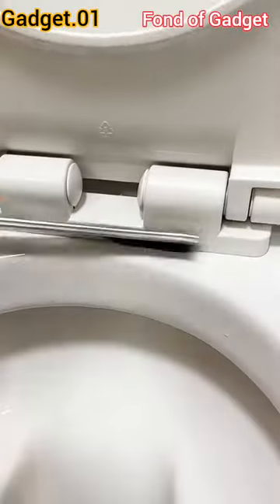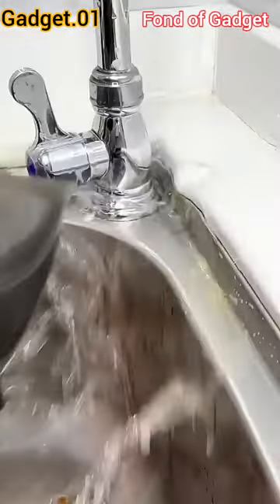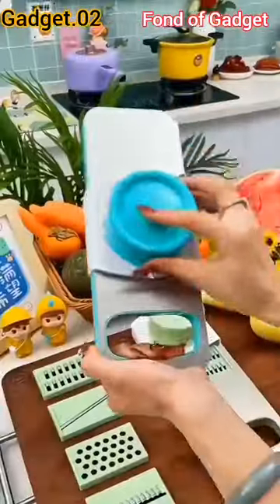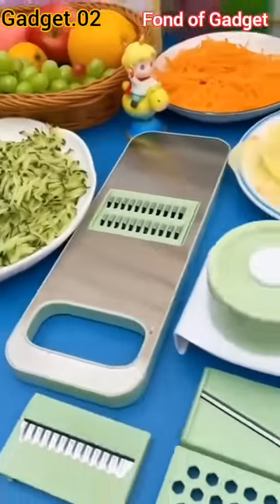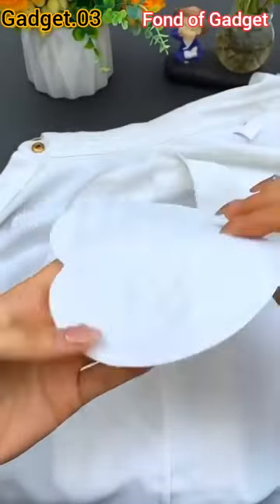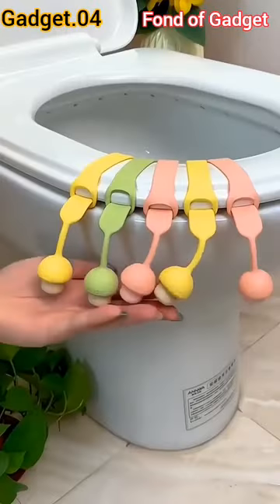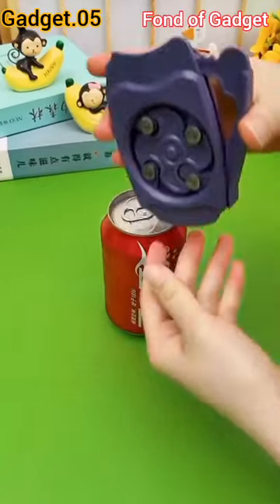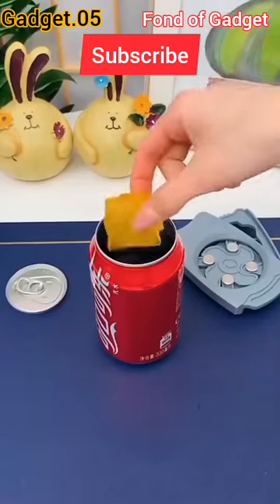✓Fond of Gadget!😍Smart Appliances,Gadgets For Every Home🙏Smart gadget utilities for every new home😍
fond of gadget😍smart appliances, gadgets, items for every home/versatile utensils/kitchen tools🙏 #65

✓Fond of Gadget!😍Smart Appliances,Gadgets For Every Home🙏kitchen/utensils/Makeup/Beauty TikTok China.

✓New Gadgets!😍Smart Appliances, Kitchen/Utensils For Every Home🙏Makeup/Beauty🙏TikTok China.
           Smart Appliances,smart gadget, kitchen gadgets,smart technology for kitchen, home Appliances, smart utensils, gadget for kitchen, gadgets on another level.

1.great skills.
2.latest technologies.
3.cooking supplies.
4.latest gadgets.
5. New gadgets | smart kitchen tools and utensils
     for every home.
6. Smart Appliances, gadgets for every home/ versatile utensils (inventions and ideas).
7. Smart items for every home.
8. Smart gadgets for every home.
9. Smart gadgets for easy life.
10. New gadgets for every home.
11. Smart gadgets and items for every home.
12. Versatile utensils and gadgets for every home.
13. Smart utilities for every home.
14. Smart appliances Gadgets, kitchen tools for every home/makeup/versatile utensils Tiktok China.
15. New inventions for easy life.
16. New gadgets for every day Life.
17. New gadgets for kitchen.
18. Smart appliances for every home.
19.smart Gadgets for home.

Our some of best videos are-

Your support matter a lot so, keep supporting our channel 😘😘😘😘.